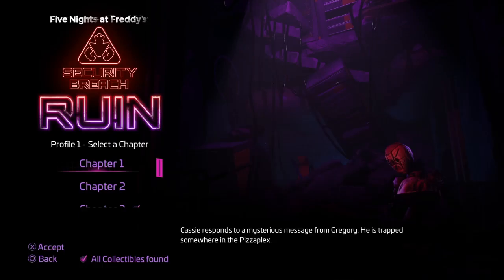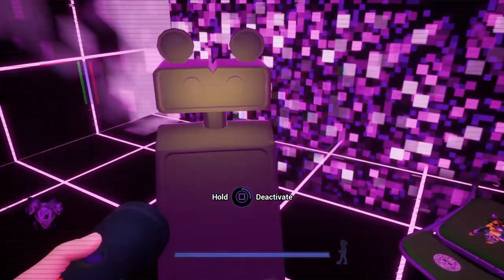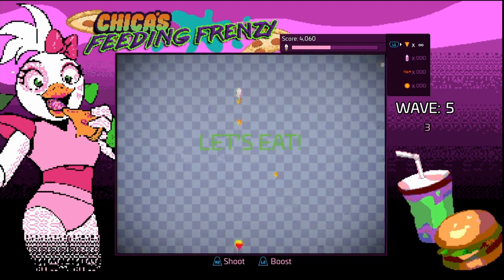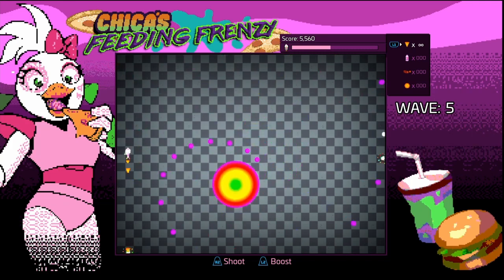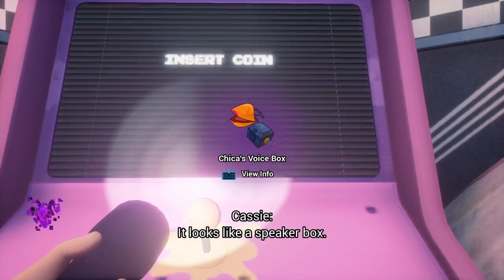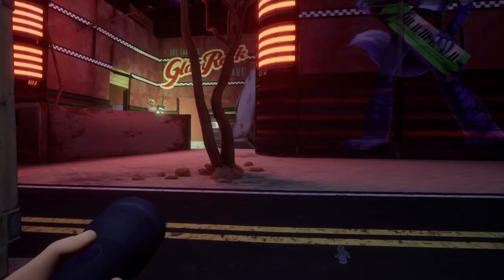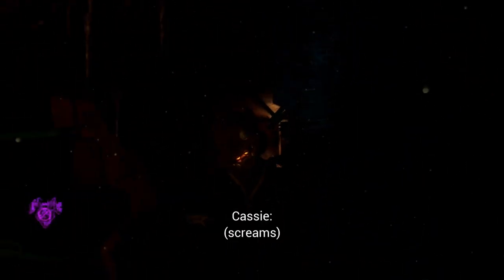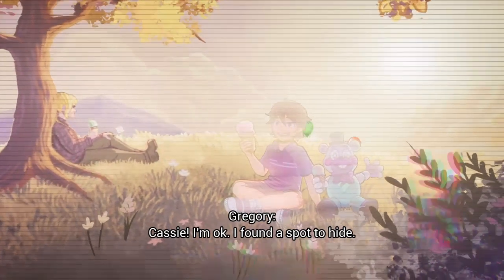The Secrets of Ruin… | Security Breach: RUIN Part 6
In this episode, I get the other endings, play Chica’s Feeding Frenzy, and mope about Glamrock Bonnie.